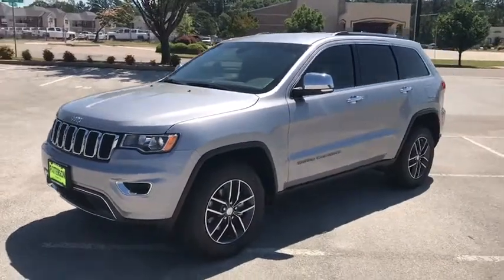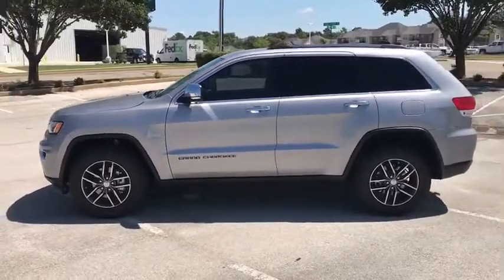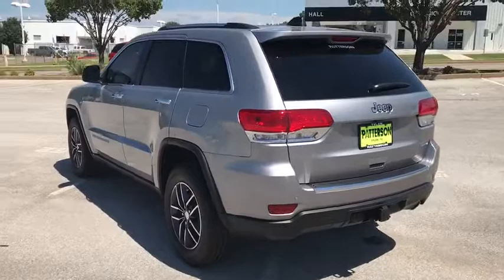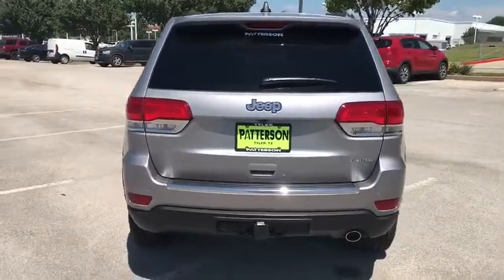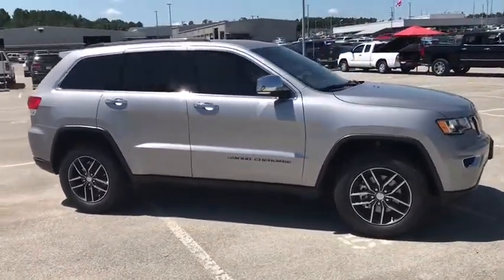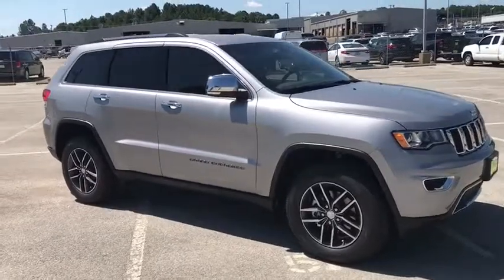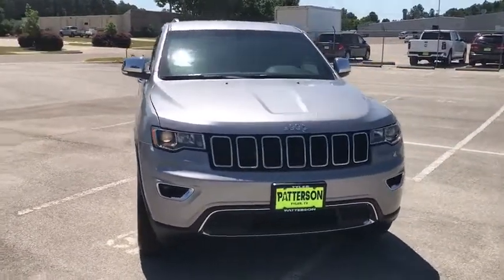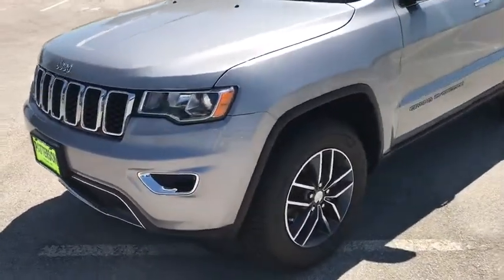2018 Jeep Grand Cherokee Longview-Tyler, Mineola, Jacksonville, East Texas, Lindale-Hideaway, TX C30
Billet Silver Metallic Clear Coat New 2018 Jeep Grand Cherokee available in Longview-Tyler, Texas at Patterson CDJR Hyundai Tyler. Servicing the Mineola, Jacksonville, East Texas, Lindale-Hideaway, TX area.
2018 Jeep Grand Cherokee Limited 4x2 - Stock#: C304861 - VIN#: 1C4RJEBG9JC304861

3120 S SW Loop 323

: Heated Leather Seats, Nav System, Heated Rear Seat, Back-Up Camera, ENGINE: 3.6L V6 24V VVT UPG I W/ESS, TRAILER TOW GROUP IV, TRANSMISSION: 8-SPEED AUTOMATIC (850R. Power Liftgate, Alloy Wheels. FUEL EFFICIENT 26 MPG Hwy/19 MPG City! WHY BUY FROM US: Patterson of Tyler treats the needs of each individual customer with paramount concern. We know that you have high expectations, and as a car dealer we enjoy the challenge of meeting and exceeding those standards each and every time. Allow us to demonstrate our commitment to excellence! OPTION PACKAGES: RADIO: UCONNECT 4C NAV W/8.4 DISPLAY SiriusXM Travel Link, 5-Year SiriusXM Travel Link Service, 5-Year SiriusXM Traffic Service, 1-Year SiriusXM Guardian Trial, HD Radio, SiriusXM Traffic Plus, For Details Visit DriveUconnect.com, GPS Navigation, 8.4 Touchscreen Display, TRAILER TOW GROUP IV Rear Load Leveling Suspension, Normal Duty Suspension, 7 & 4 Pin Wiring Harness, Delete Rear Tow Hook, Class IV Receiver Hitch, Heavy Duty Engine Cooling, Full Size Spare Tire, TRANSMISSION: 8-SPEED AUTOMATIC (850RE) (STD), ENGINE: 3.6L V6 24V VVT UPG I W/ESS (STD). EXPERTS ARE SAYING: KBB.com's review says If you want a rugged yet refined 5-passenger midsize SUV that packs plenty of power and room, there's probably a Jeep Grand Cherokee for you. Its off-road credentials are legit. . Fuel economy calculations based on original manufacturer data for trim engine configuration.